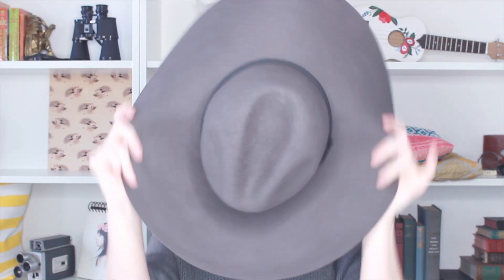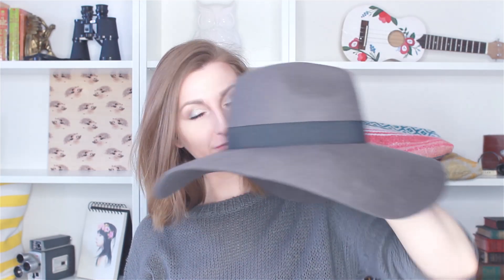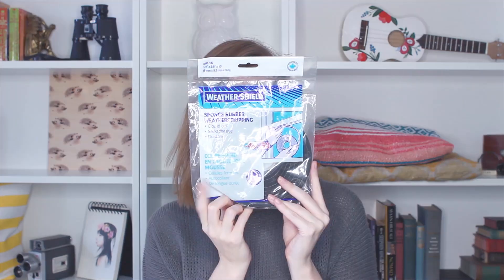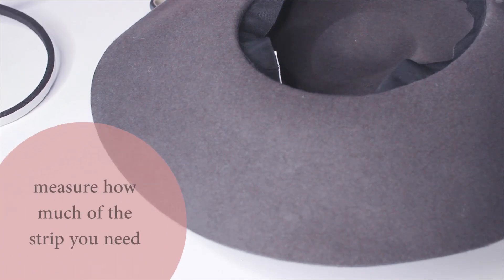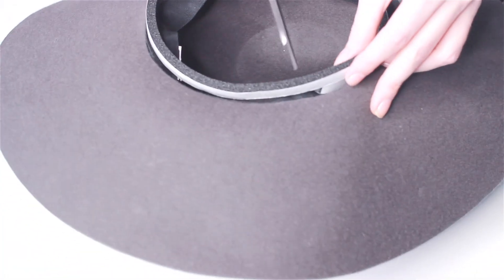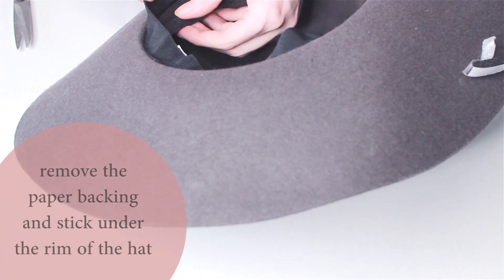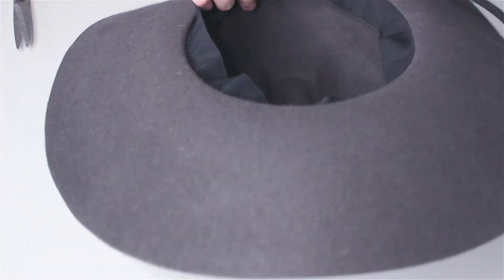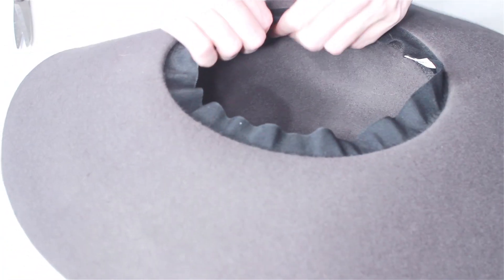How To Resize a Hat That's TOO BIG!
Have a hat that's too big for your little head? Here's how to easily make it fit without damage!